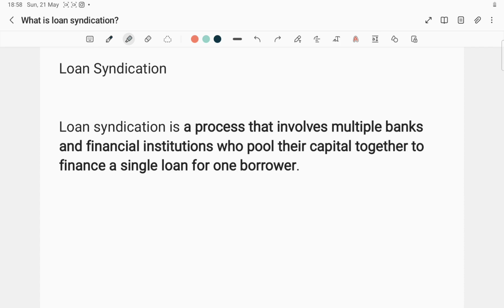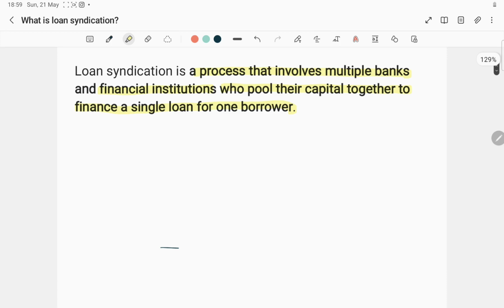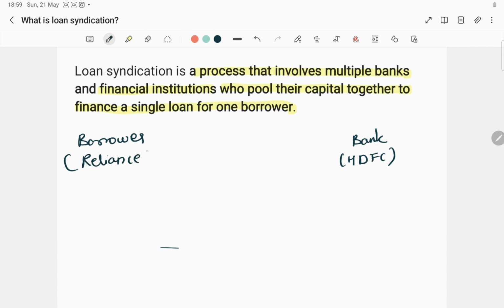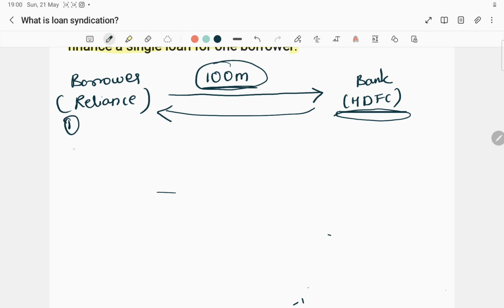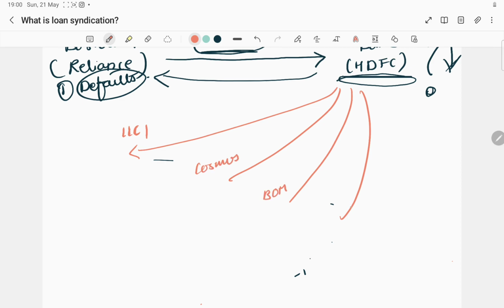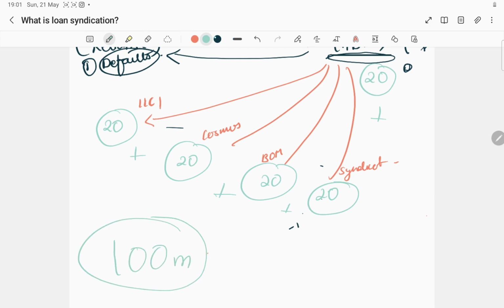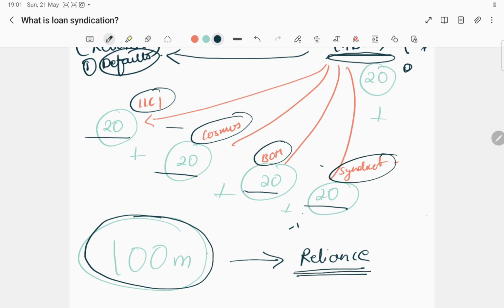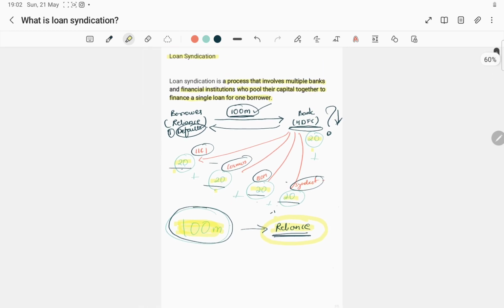What is loan syndication? Simple explanation with example